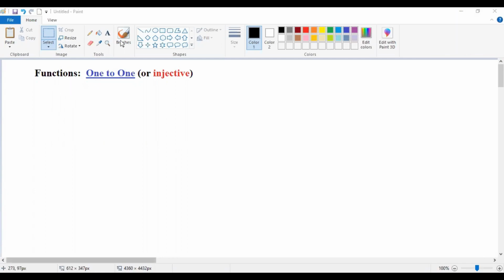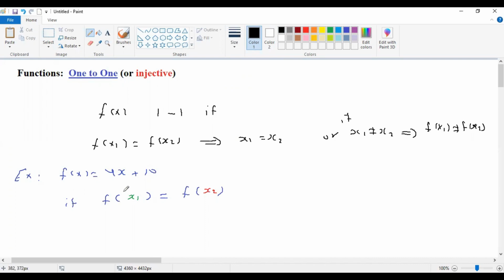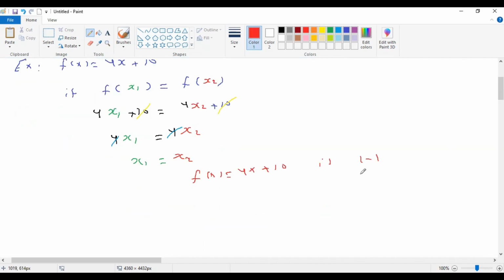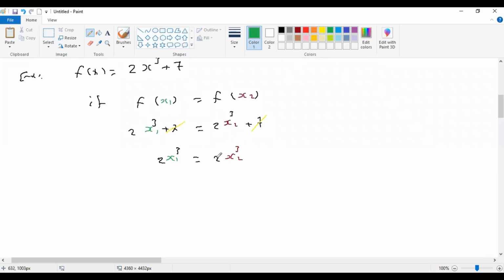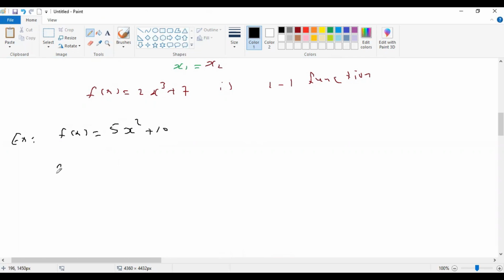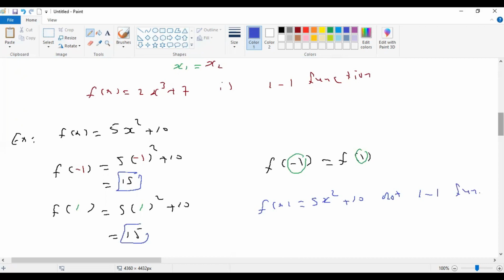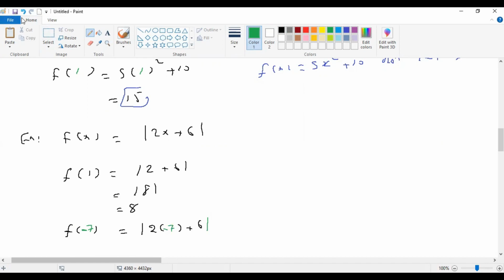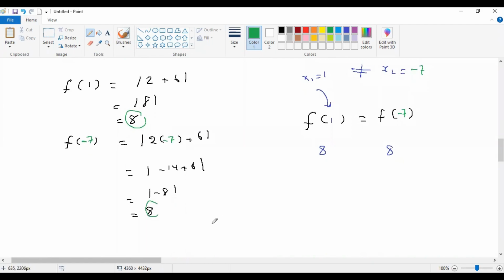One to one Functions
In this video some one to one functions are solved in details.